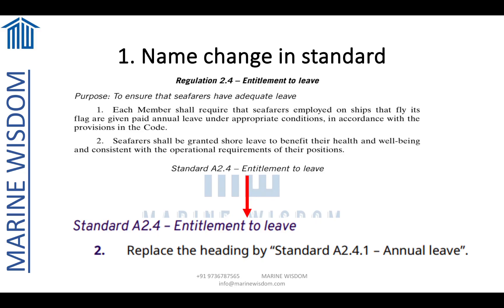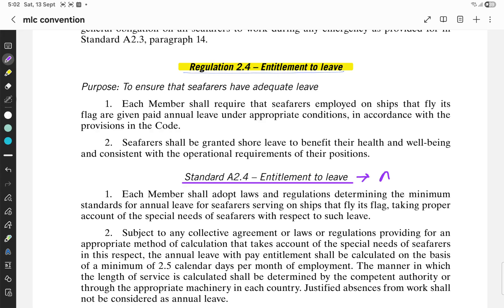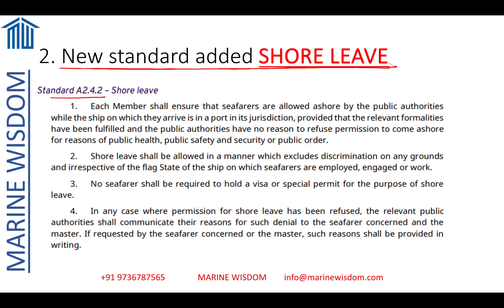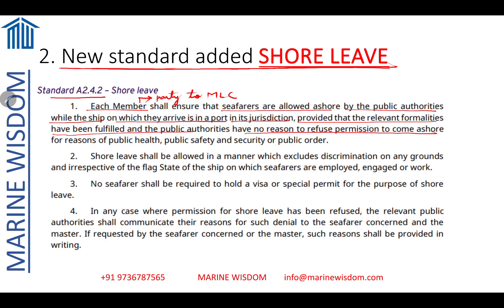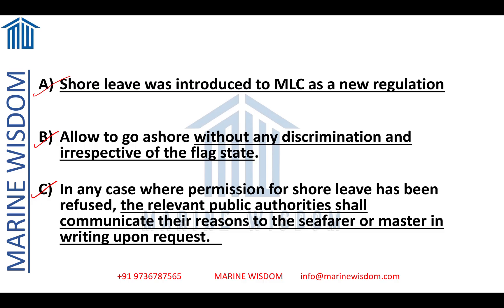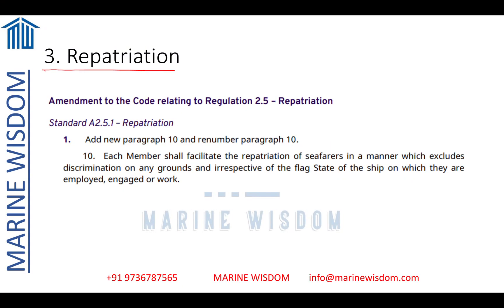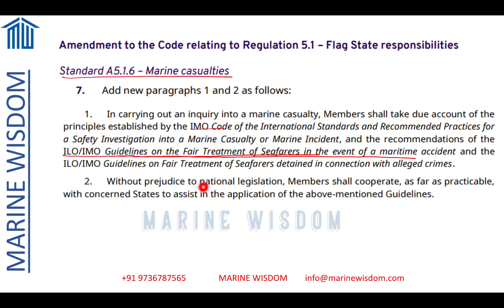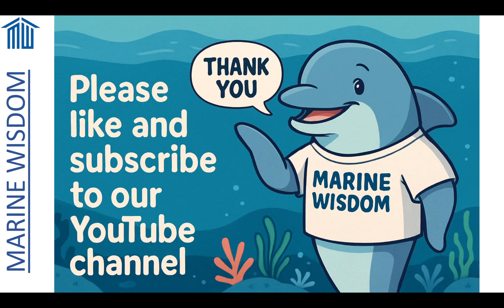MLC LATEST AMENDMENTS 2025 for MEO 2nd mate Chief mate ASM oral exams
In the above video we have covered the latest amendments for MLC maritime labour convention amendments. This is an important topic for orals .

we do conduct regular classes for nautical and engineering competency exams. we have a dedicated app for the students.